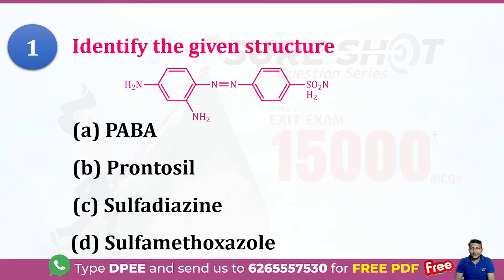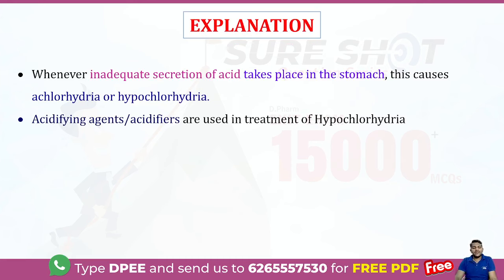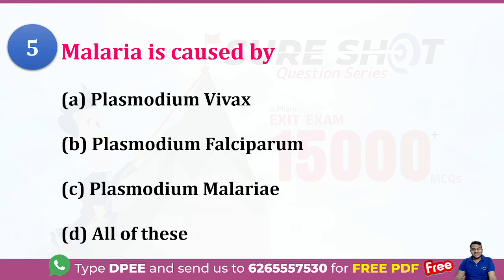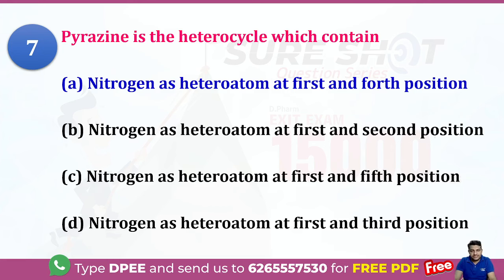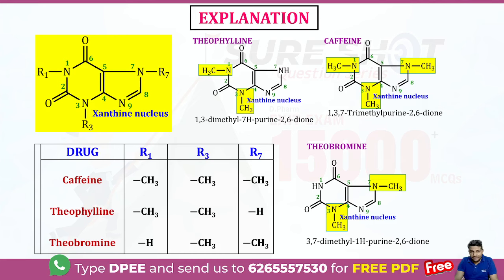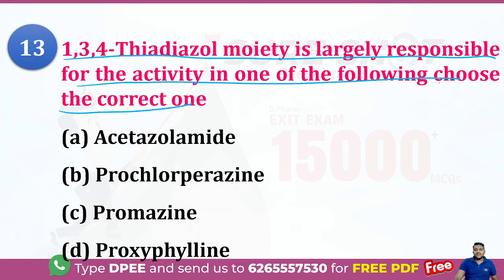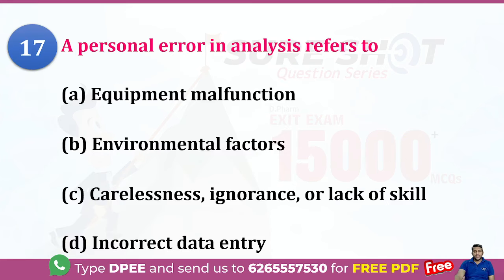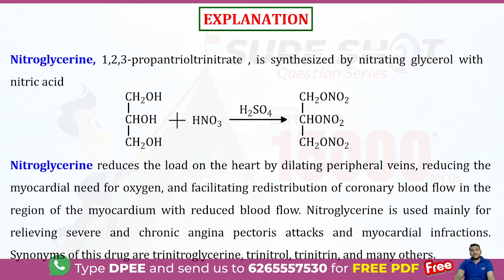Pharmaceutical Chemistry- Model Paper-I | Telangana Pharmacist Exam Preparation | Key MCQs & Tips